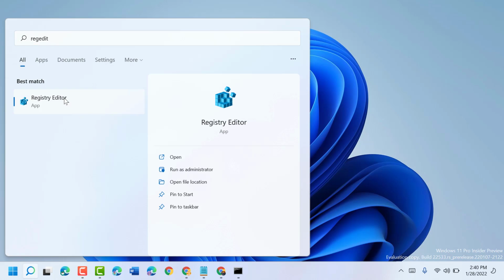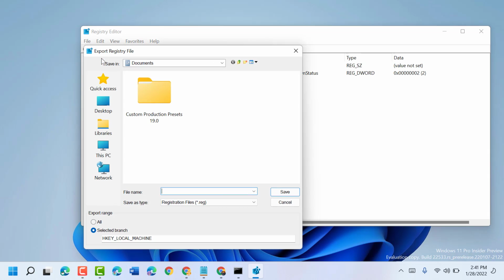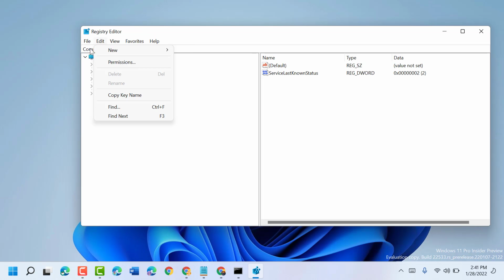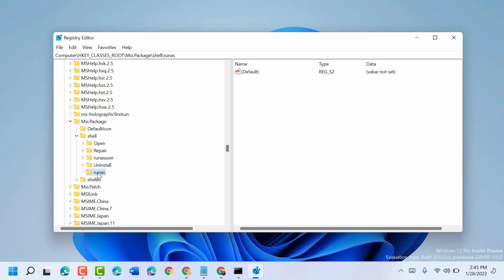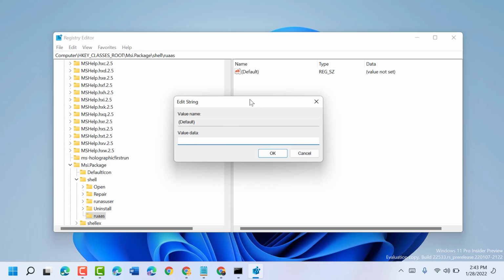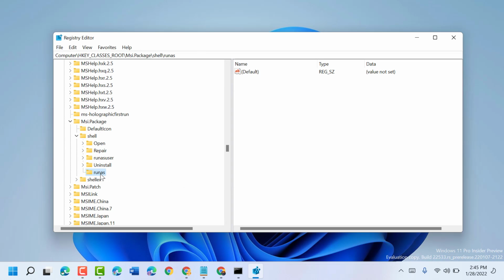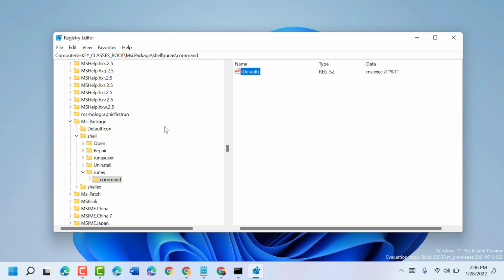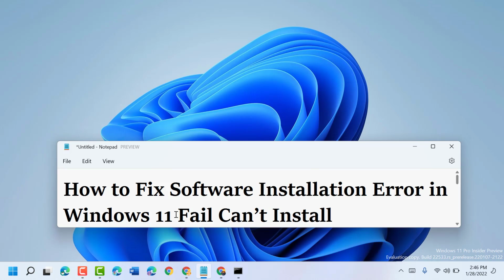How to Fix Software Installation Error in Windows 11 Fail Can’t Install